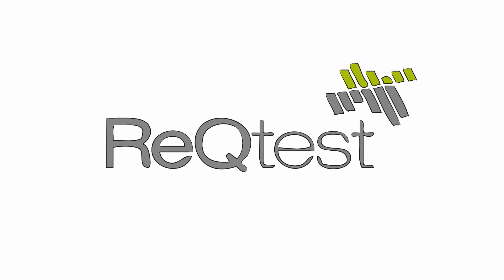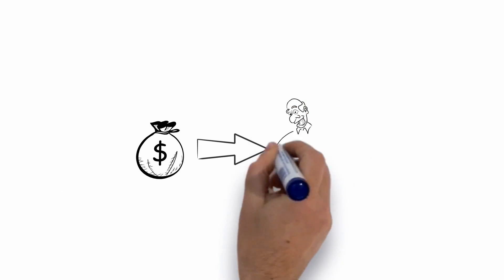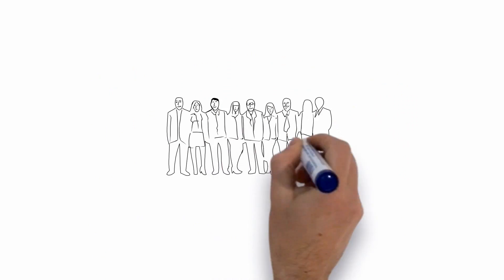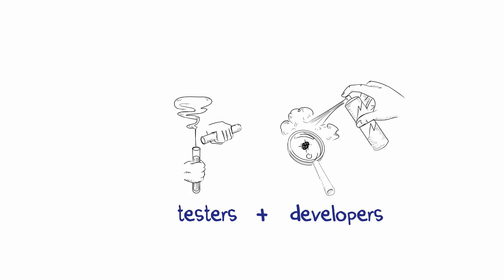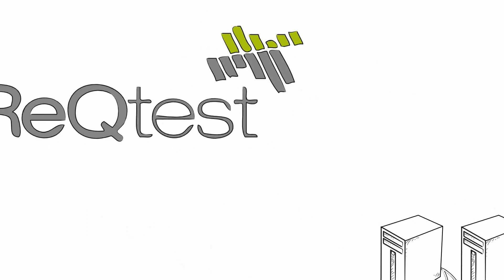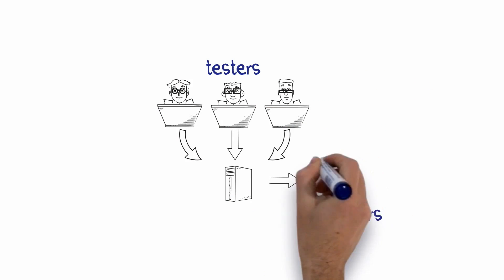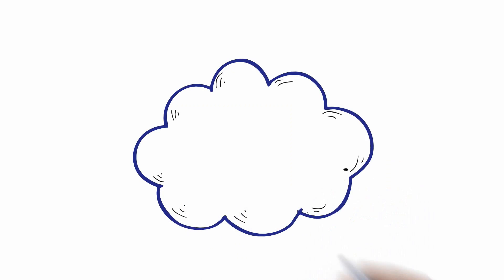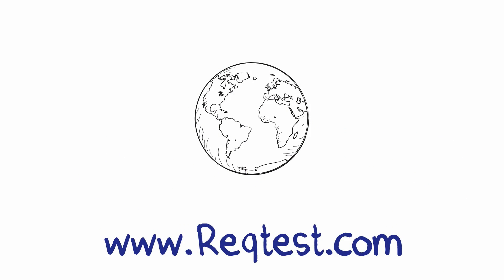ReQtest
Take a quick look at how ReQtest works. Use ReQtest for test management, bug tracking and requirements management in your development projects.